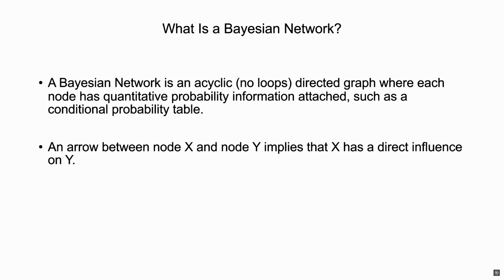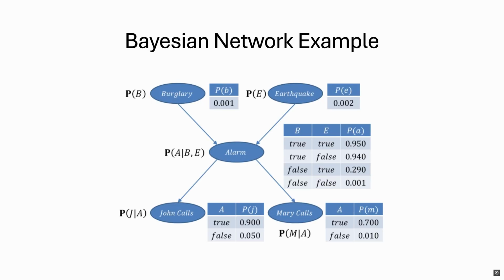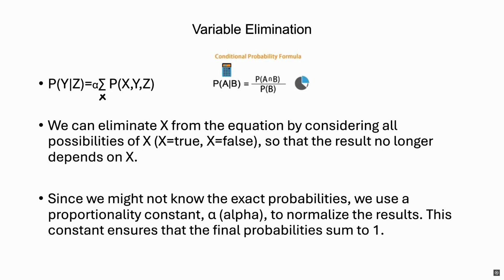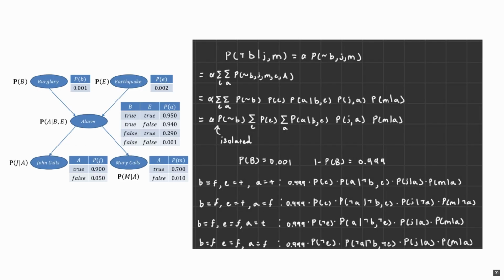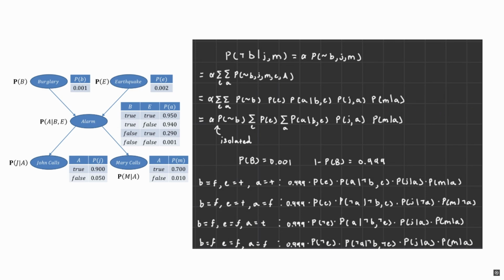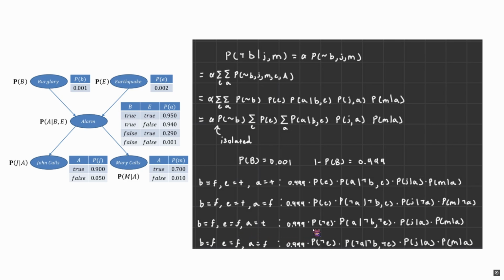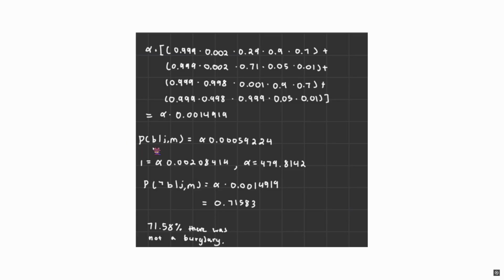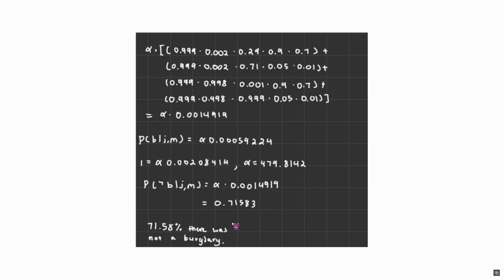Bayesian Network and Variable Elimination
omg my mic is so bad